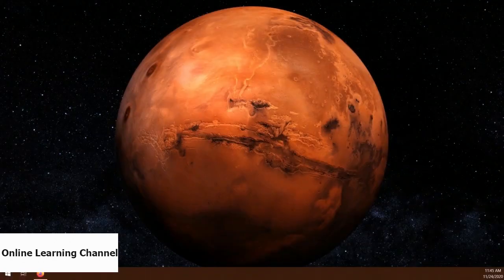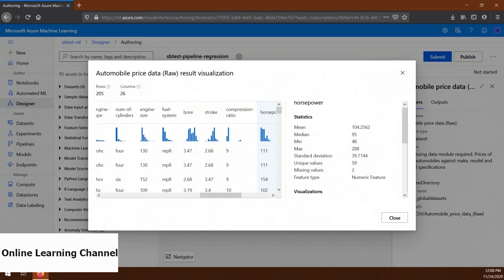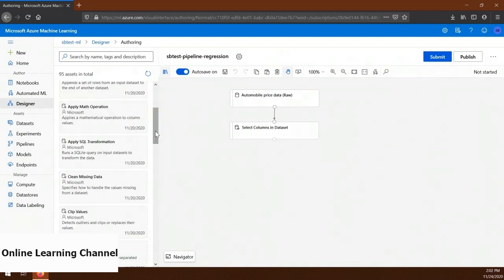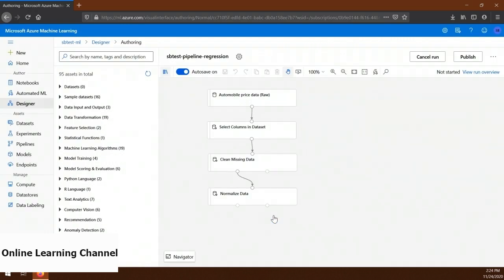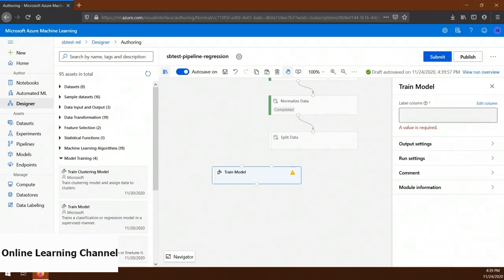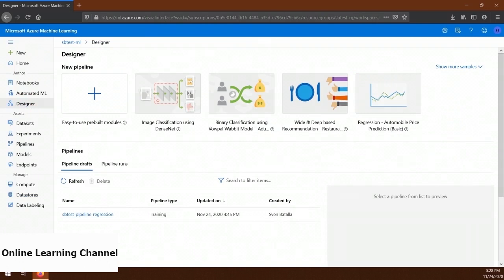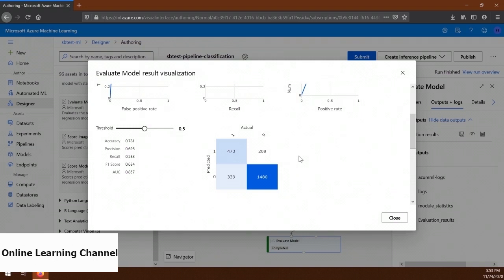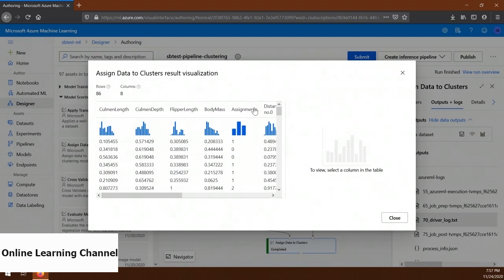#4 How to Pass Exam AI-900 Azure AI in 15 hours | Part 4 Authoring with the ML Studio Designer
Please don't skip the Ads while watching videos. It will help us to have a little bit money to maintain this channel. Thanks for your strongly supporting. Azure Training Learning Free #4 How to Pass Exam AI 900 Microsoft Azure AI Fundamentals in 15 hours | Part 4 Authoring with the ML Studio Designer